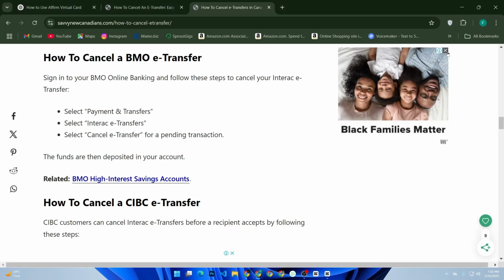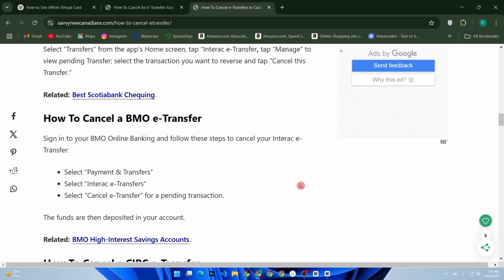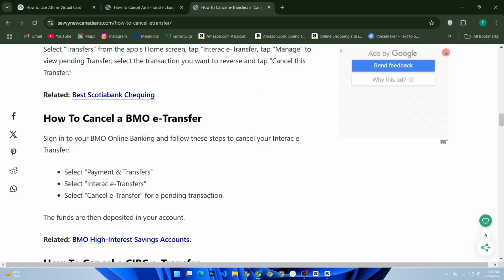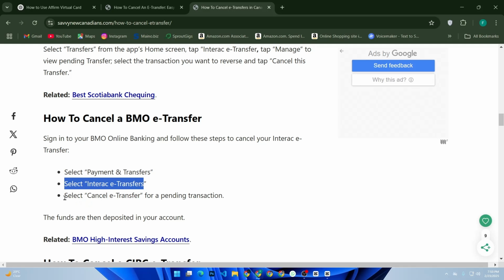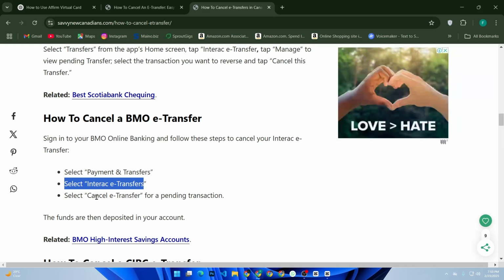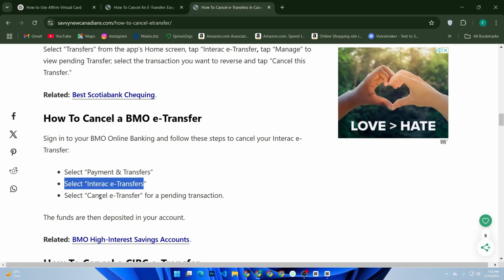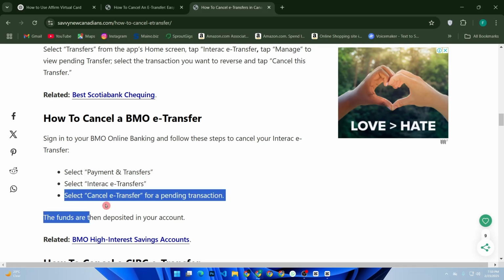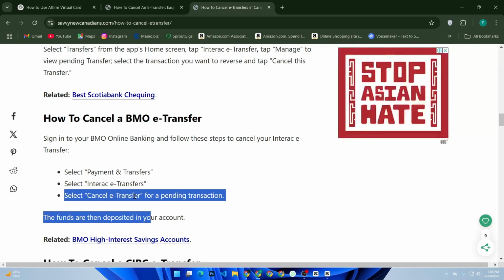How to Cancel an e-Transfer on BMO Mobile App -2025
In this video, you'll learn the step-by-step process to cancel an Interac e-Transfer on the BMO Mobile Banking app. Whether you've sent money to the wrong person or simply changed your mind, this guide will help you navigate the cancellation process quickly and easily.